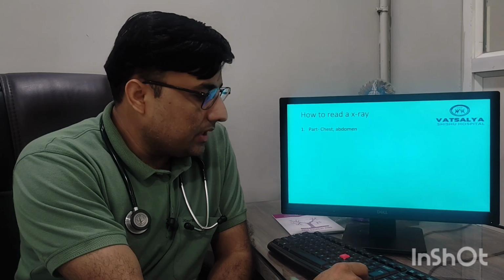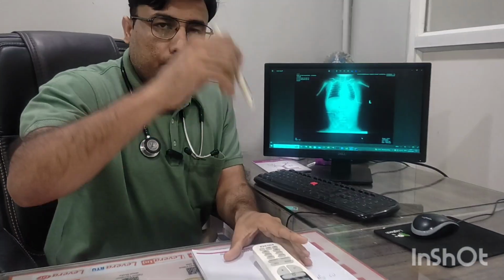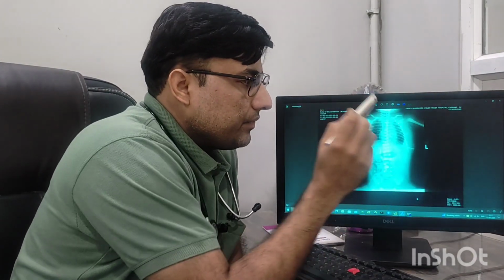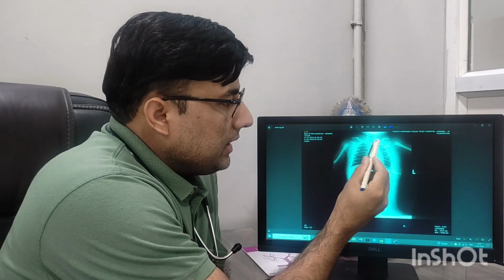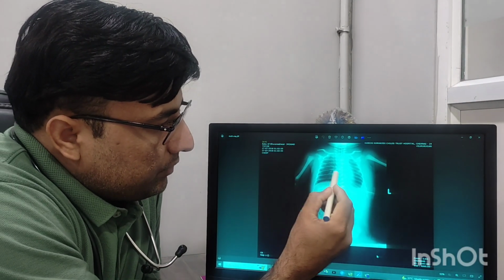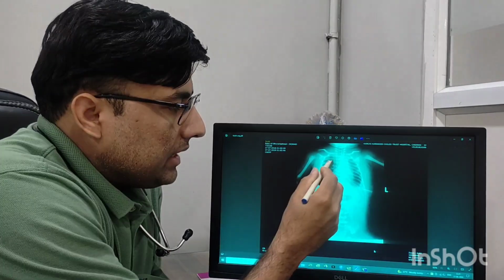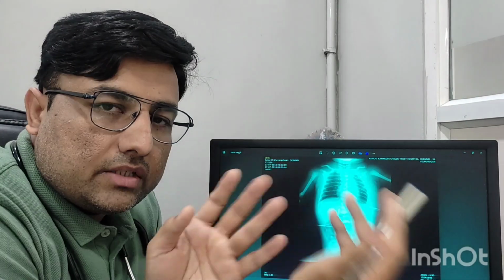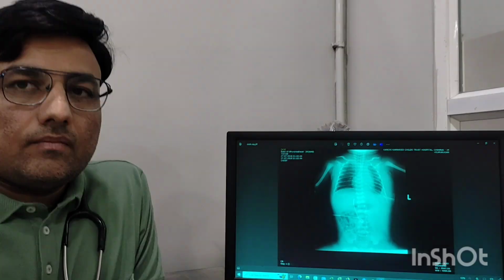How to Interpret an X-ray I Neonatologist I NICU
X-ray interpretation:

1. Patient details, Body part- Chest, Abdomen
1. Projection/ View- AP vs PA
2. Exposure/ penetration- under exposed vs over exposed
4. Rotation - Centralized or rotated
5. Soft tissue- edema, subcutaneous emphysema
6. Bony cage- clavicle, ribs, vertebrae
7. Angles- Costophrenic angle, cardiophrenic angle, diaphragm, Effusion
8. Lung parenchyma- symmetry, homogenous, heterogenous, opacity
9. Heart and mediastinum- size, shape, hilum, thymus, pneumomediastinum
10. Tubes and lines- ET tube, Feeding tube, UVC, UAC, PICC, ICD